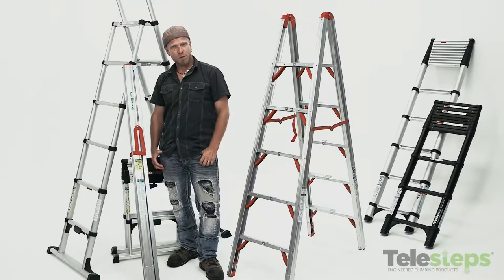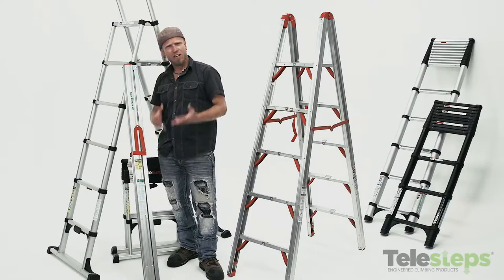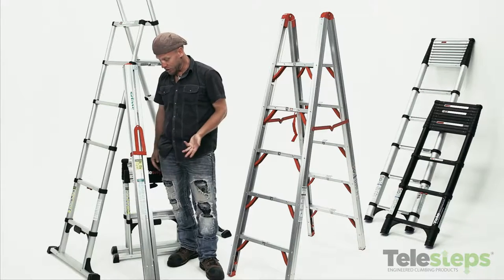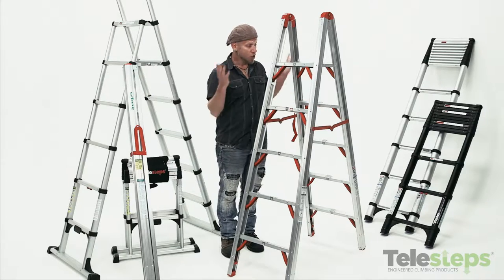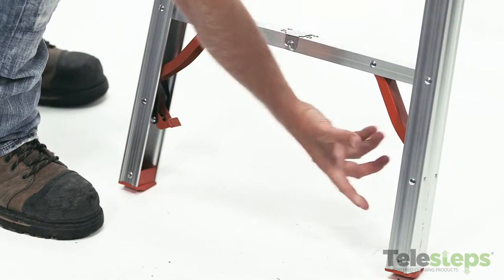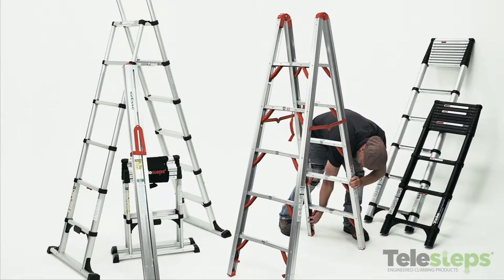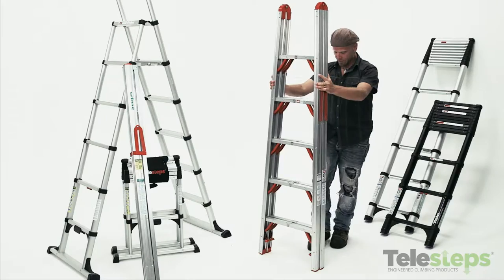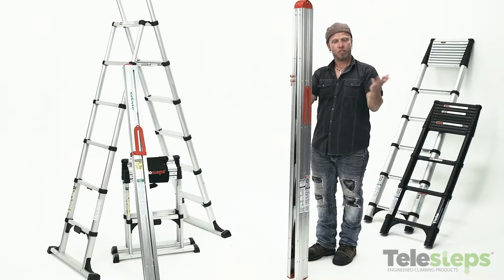Stik Ladders - Compact, Convenient, Durable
Don't have room for a step ladder, get a STIK ladder.

STIK ladders are there when you need them, and available in 3 sizes. Engineered to be strong and manufactured with aircraft grade aluminum to make them light and easier to move around.

Easy to use, easy to store!